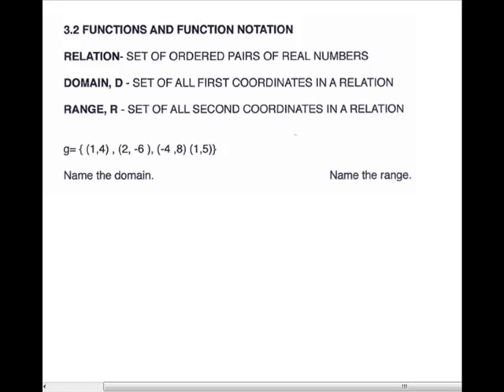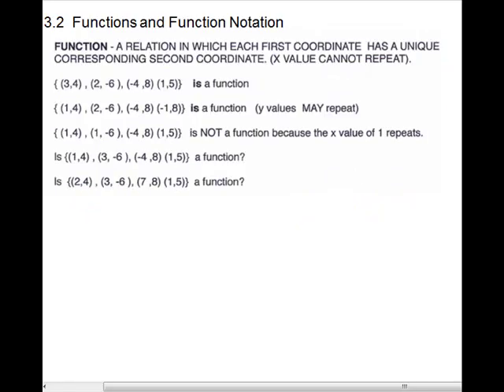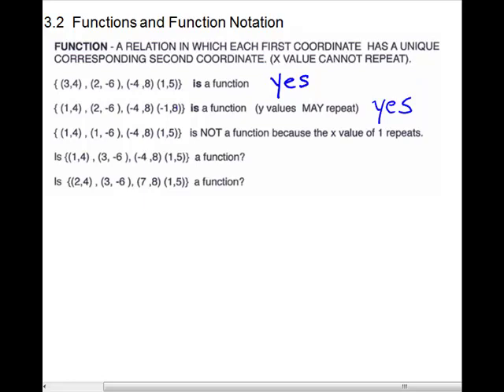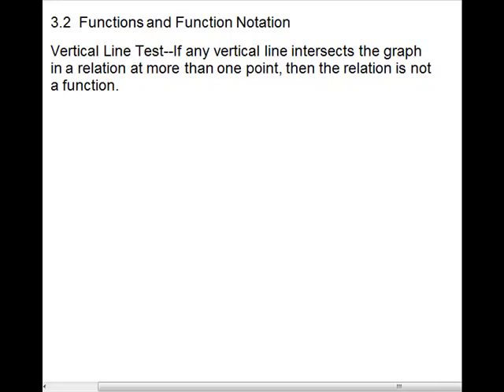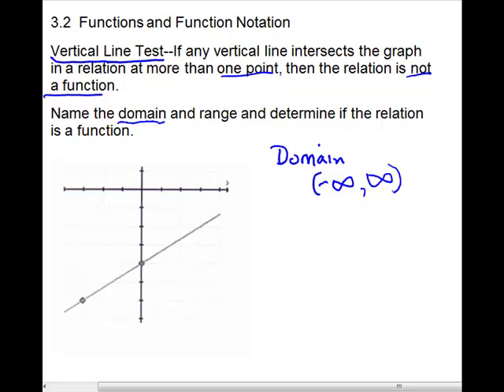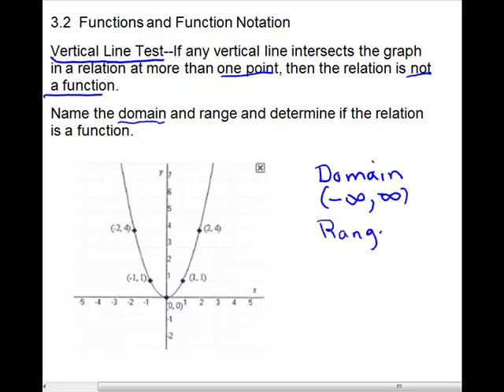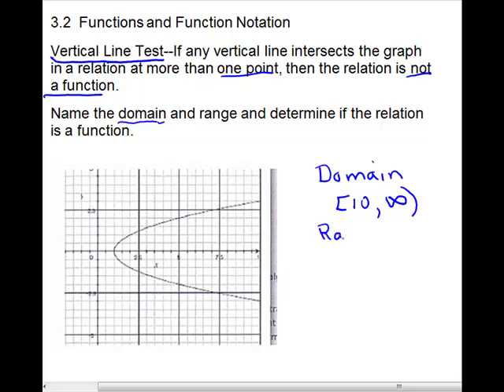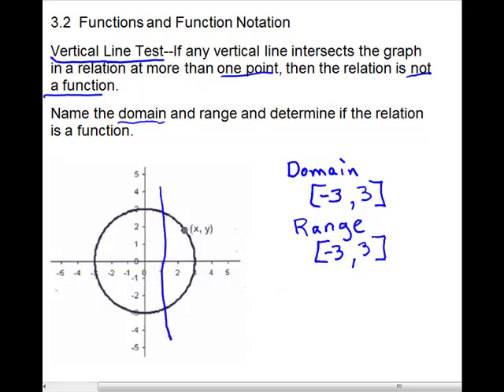MAT 1033 Section 3.2 Functions and Function Notation